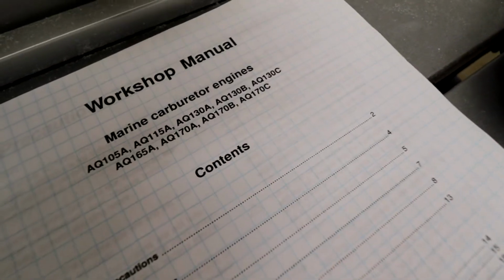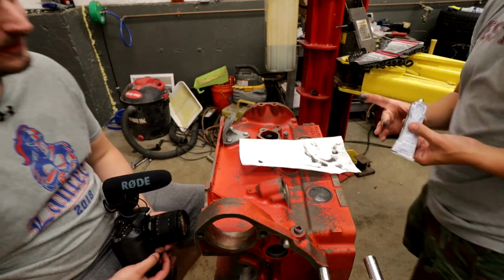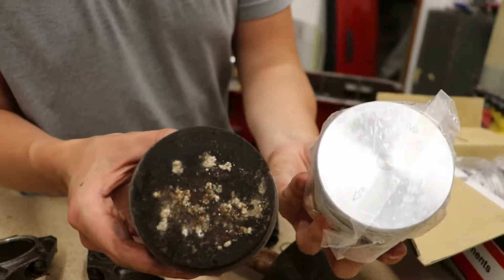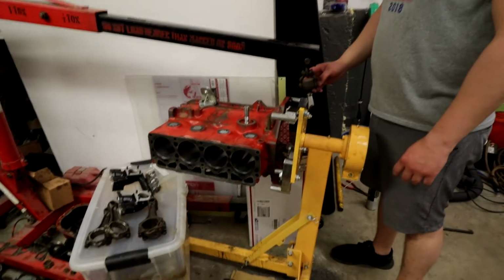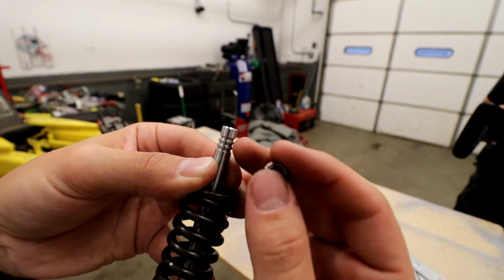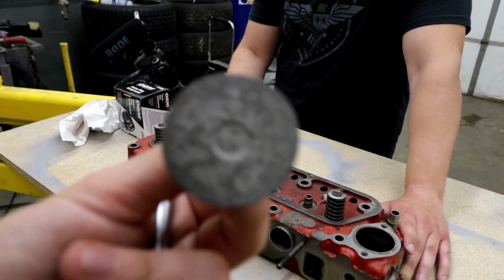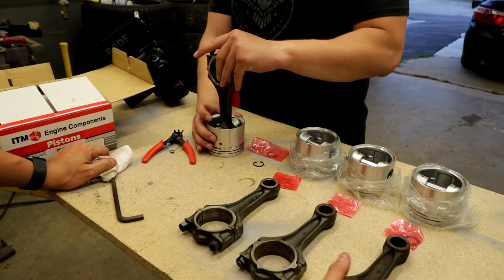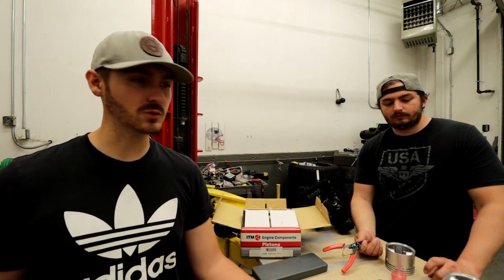Freeze Plug Install and Problems - Boat Restoration Part 7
We get into the small things that need to be done to get the engine assembled and running. Freeze plugs, cam, cam bearings, valves, pistons, and rods are all touched in this video. However, we end up running into some serious problems that threaten to derail the projects timeline.